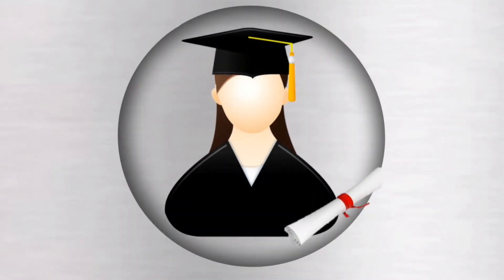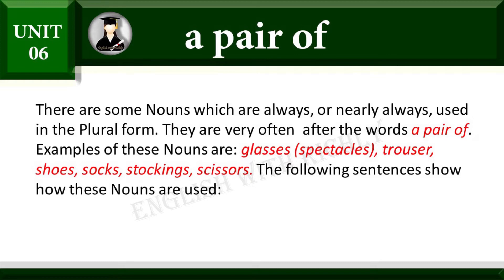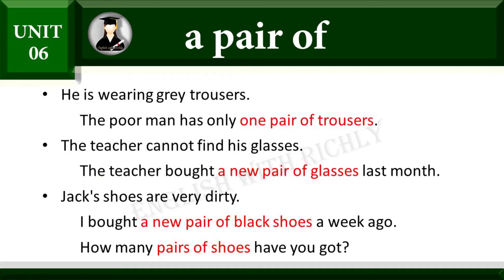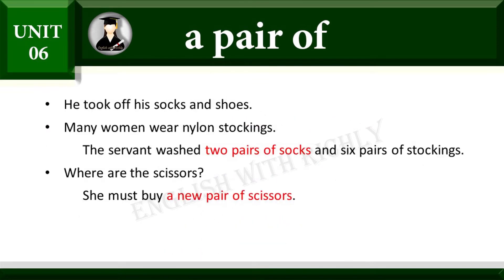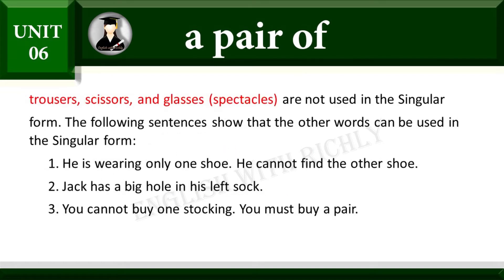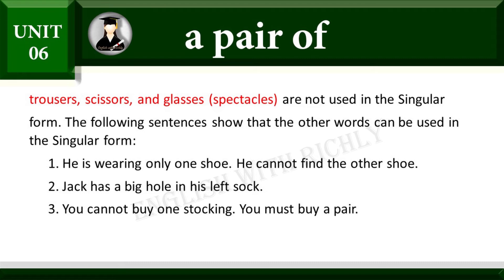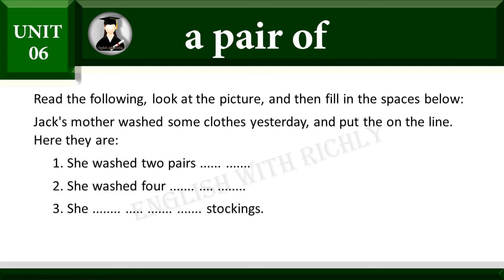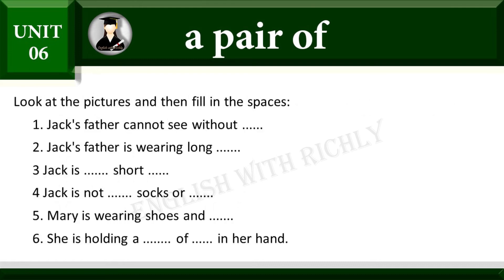a pair of / unit 6/ chapman book 2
a pair of
Explanation with exercises